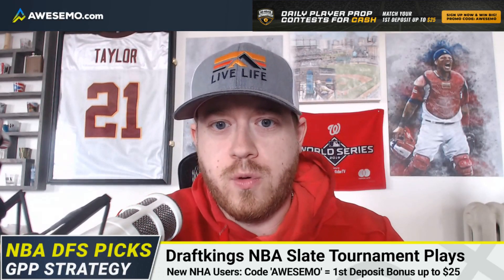Contrarian DraftKings NBA DFS GPP Picks Today | Friday 12/17/21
Awesemo.com's NBA DFS expert Adam Scherer breaks down all of the best contrarian DraftKings NBA DFS GPP picks today, and tells you who should be making your lineups to win daily fantasy basketball tournaments tonight.

📨 Get access to exclusive Awesemo promos, giveaways, and featured content for FREE by joining our daily newsletter